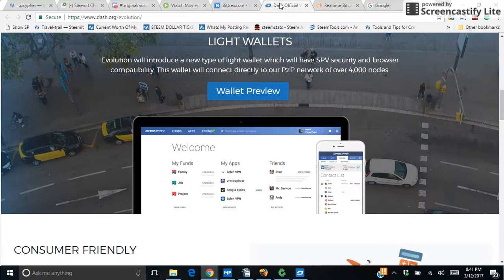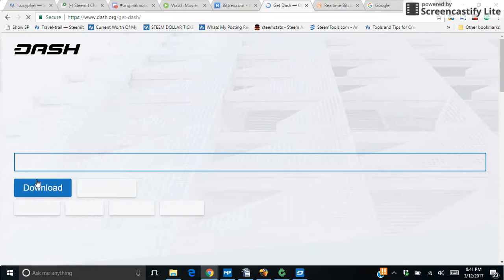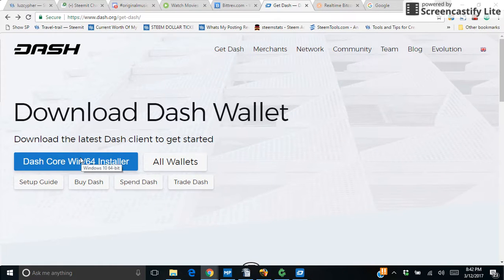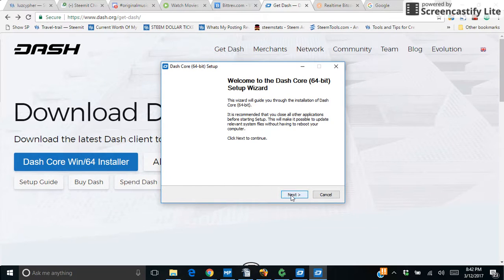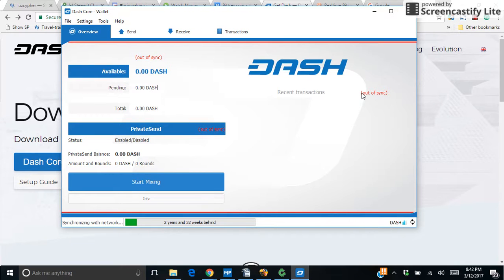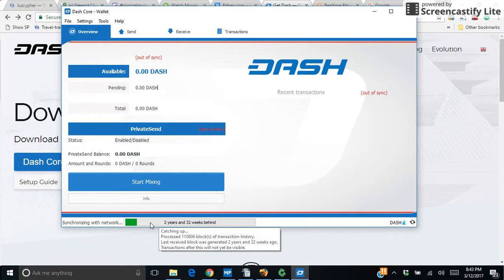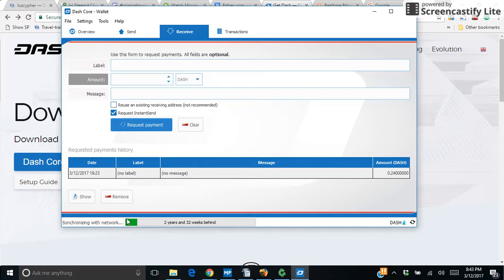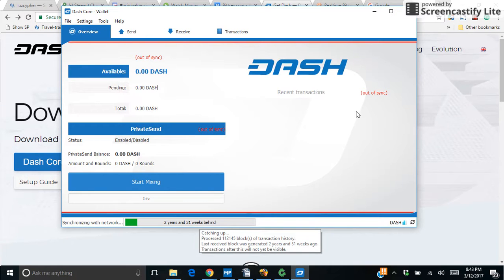Installing A Dash Core Wallet On My Windows 10 Desktop